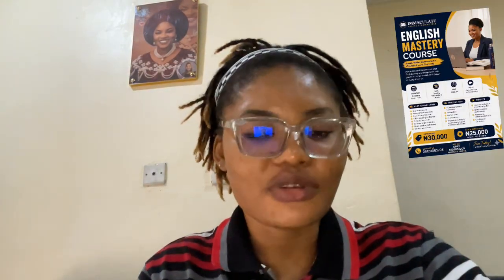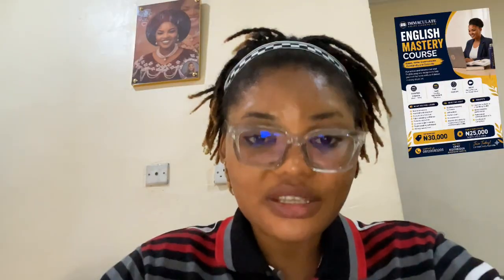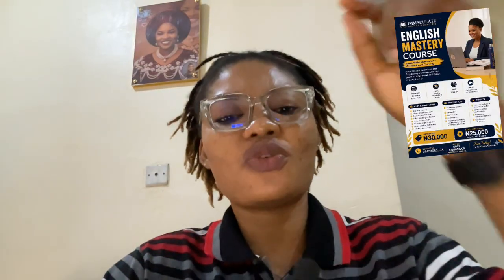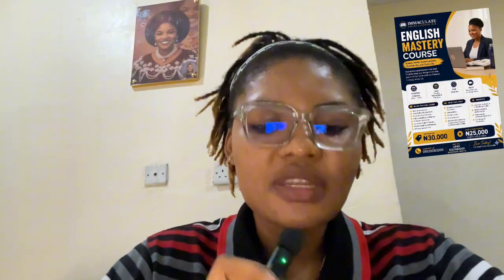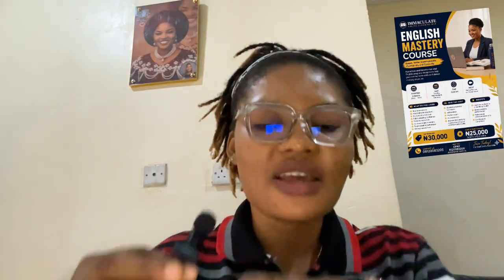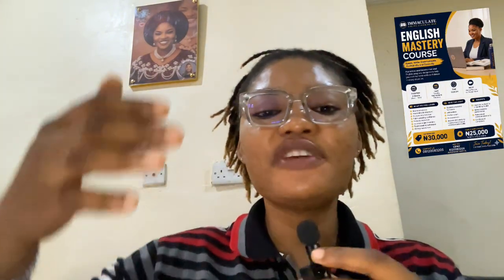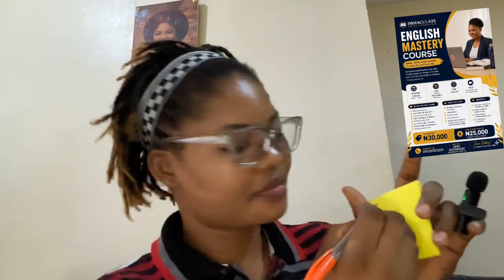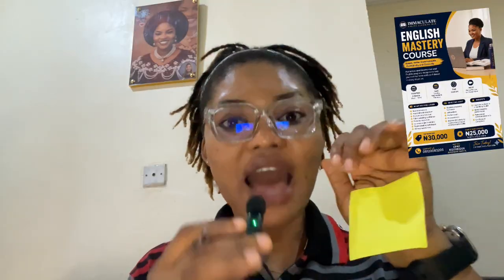Vocabulary Building (basics)